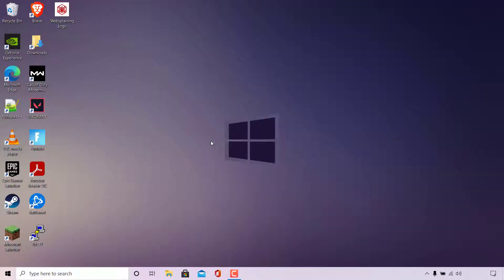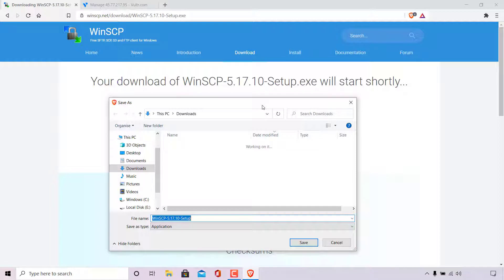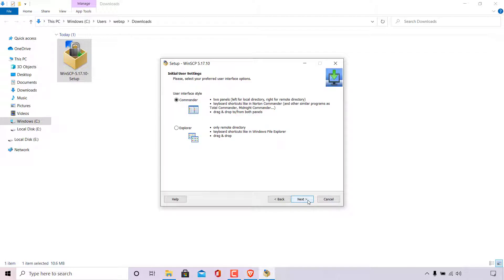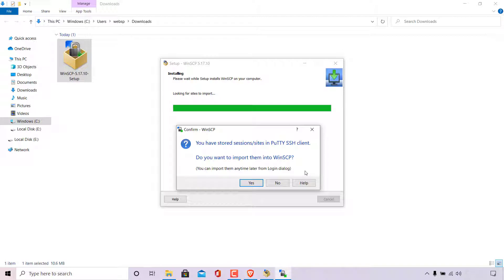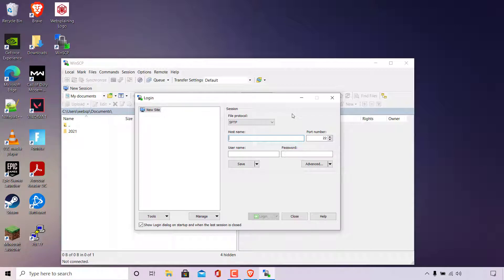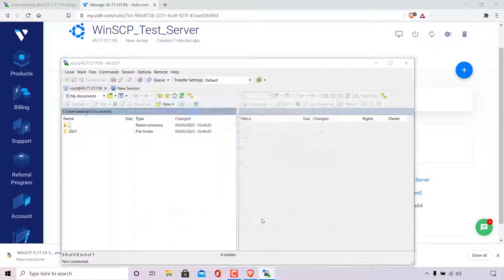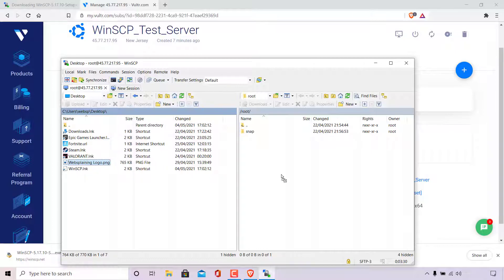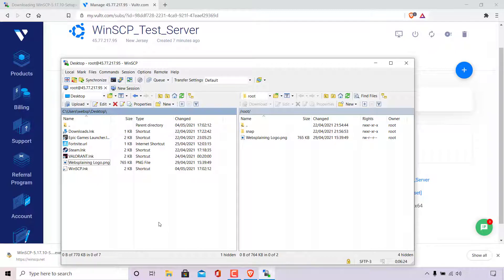How To Download And Install WinSCP - How To Transfer Files Using SFTP In WinSCP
In this video I will show you how to download and install the WinSCP client in windows 10. I will also show you how to connect to your remote server using SFTP file transfer protocol and transfer files from your local device to your remote server.

Get $300 in free cloud credits from Vultr using my referral

What is WinSCP?
WinSCP is a popular SFTP and FTP client for Microsoft Windows! The WinSCP client allows the user to copy files between local computers and remote servers using FTP, FTPS, SCP, SFTP, WebDAV or S3 file transfer protocols.

Steps To Download And Install WinSCP
1.
2. You will then be taken to WinSCP's official site.
3."You will then be taken to the WinSCP latest release download page. Left click on the green "DOWNLOAD WinSCP Latest Version" button to start your WinSCP client installer download.
4. Windows will then prompt you to pick a save location, file name and save as type for the WinSCP setup download. Once done, WinSCP will begin downloading to the location you have chosen
5. Once the download has finished, locate the WinSCP setup application and run it by double clicking on it.
6. Go through the installer setup and customize the installation to your liking. In this video I went with the setup type of "typical" and the user settings of "commander" as the interface style.
7. Once you have chosen the interface style, your WinSCP client is now ready for install. Left click on install to begin the installation process.
8. During the installation, if you have another SSH client installed on your computer such as PuTTY with stored sessions, WinSCP will prompt you during the installation, if you want to import these stored sessions to your WinSCP client.
9. Once WinSCP has finished installing you will be greeted with the completion page of the WinSCP Setup Wizard.
10. Left click on finished to close the installer.
11. Locate the WinSCP shortcut on your desktop and double click on it to run WinSCP.  You should now be greeted with the WinSCP login page

Steps To Transfer Files Using SFTP In WinSCP

Note: You need a Remote Server/VPS to transfer files using SFTP in WinSCP. If you don't have a server currently, I recommend Vultr servers.
$300 Free Vultr Promotional Credit when you use this Referral

1. Once you have installed WinSCP and have it open you are now ready to connect to your server via SFTP. On the login page, ensure the file protocol is "sftp"
2. Enter the IP Address/Host Name of your server into the host name box.
3. Maintain the default port as port 22
4. Enter the username of your remote server and the password
5. Once you have entered all the login details of your server, left click on login.
6. If it's the first time logging into your server you will be greeted with a warning message from WinSCP asking you if you want to continue to an unknown server and add it's host key to a cache. Left click on "Yes", and you will now be logged into your server.
7. To transfer file(s) from your local computer to your remote server (VPS) using WinSCP via SFTP file transfer protocol, you must first locate the file you want to transfer on the left hand side of the WinSCP Commander interface.
8. Once done, simply left click, drag and drop the file(s) into the right hand side which is your remote server's file directory. You also can right click copy and right click paste to transfer files also.
9. WinSCP will prompt you if you would like to upload the file(s) to your remote directory, simply left click on "ok" to begin the transfer process via SFTP.
10. Once the transfer process has completed, the file(s) transferred will now appear on the right hand side of the WinSCP commander interface. You can also transfer files from your remote server to your local computer via SFTP should you wish to do so.

Timestamps:
0:00 Intro & Context
0:09 Download And Install WinSCP In Windows 10
6:05 Connect To Your Remote Server or Virtual Private Server (VPS) Using WinSCP
8:31 Transfer Files Between VPS And Local Computer Using WinSCP Via SFTP
10:35 Closing & Outro